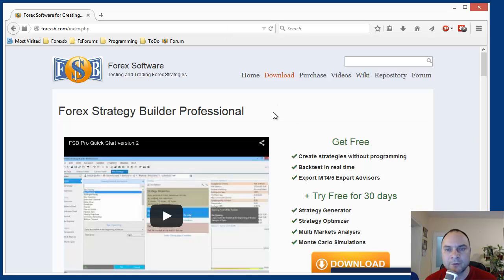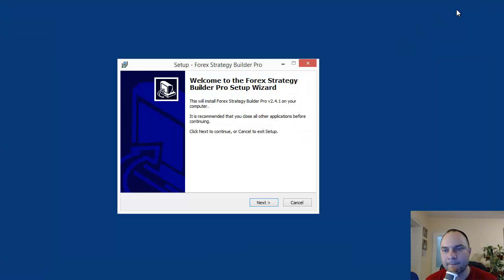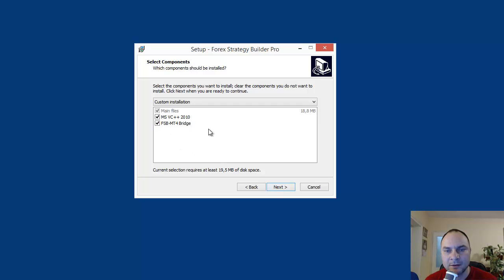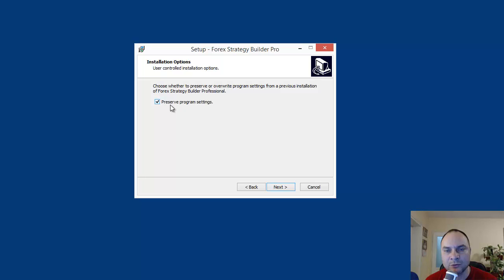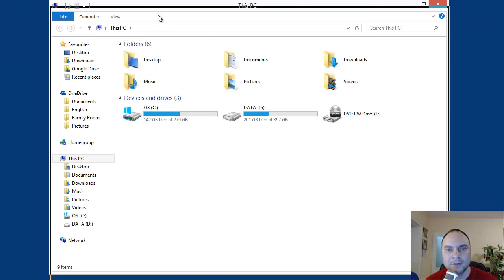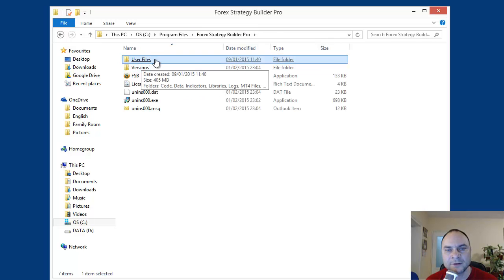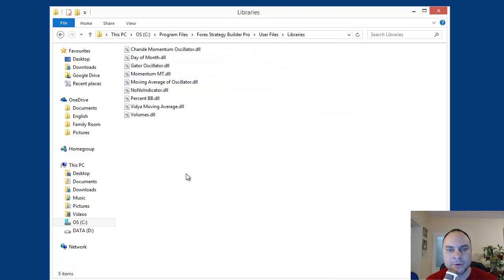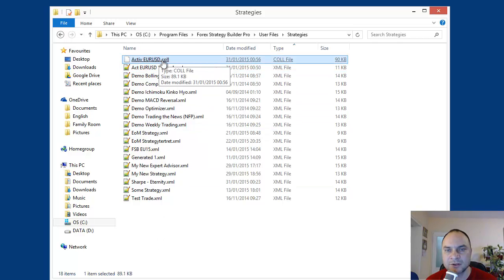Download, Installation and Run - Forex Strategy Builder Professional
Installation of Forex Strategy Builder Professional. Overview of installed files and folders.